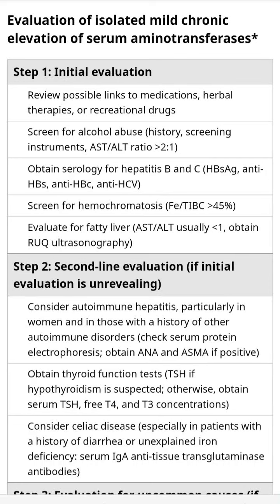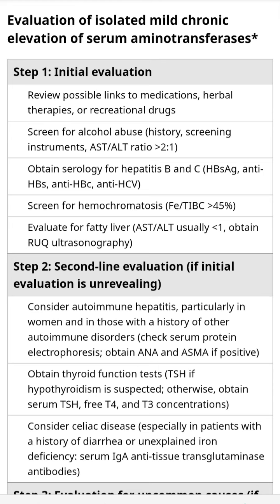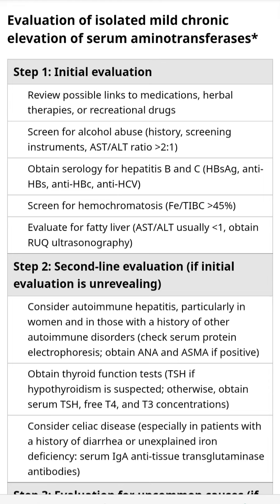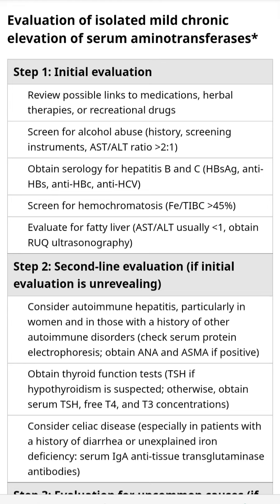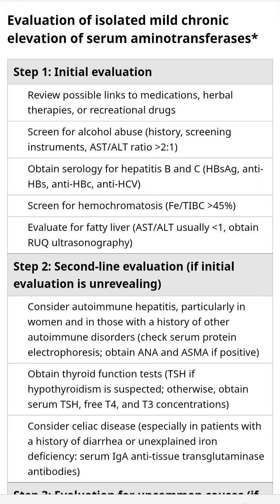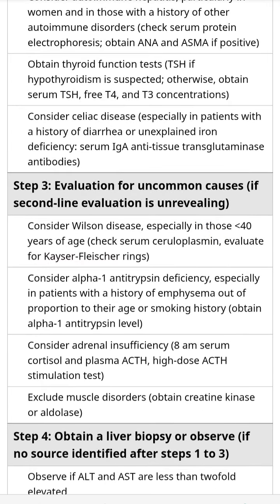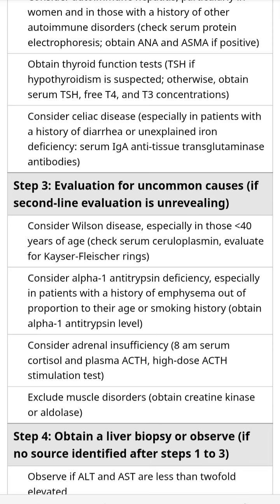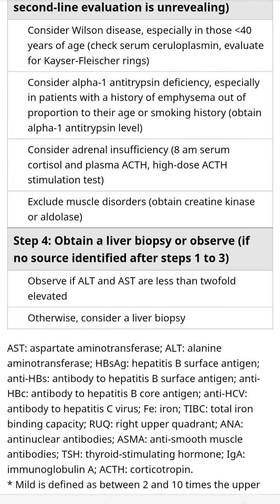Evaluation of isolated mild chronic elevation of a liver aminotransferase LFTTest hepatology 😀👍